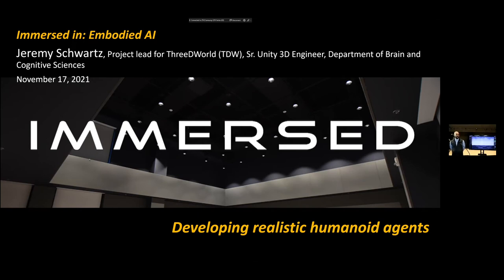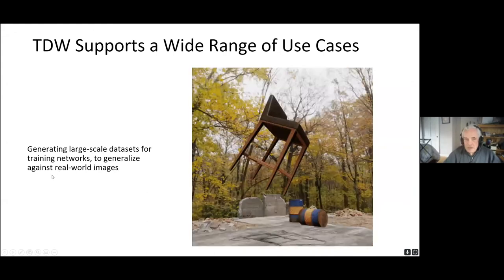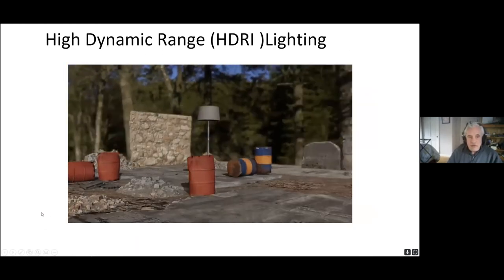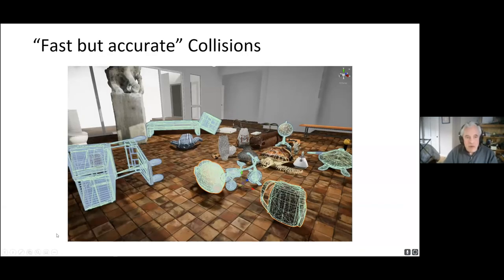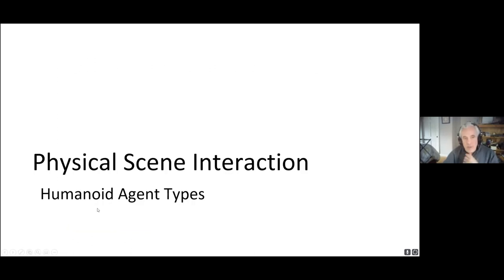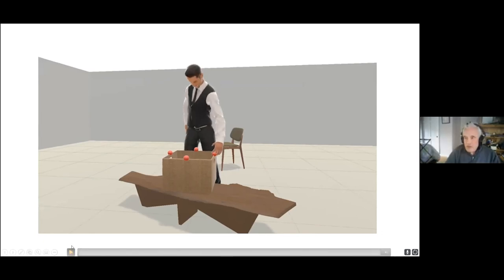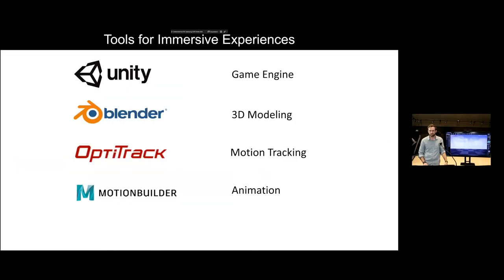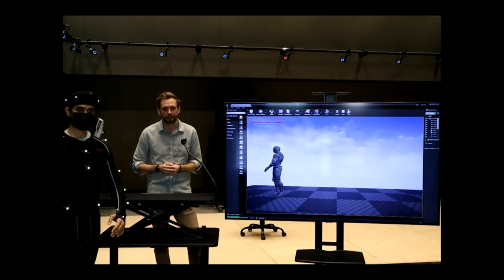IMMERSED IN: Embodied AI—Developing realistic humanoid agents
This IMMERSED seminar featured a presentation by Jeremy Schwartz, senior Unity 3D engineer and project lead of ThreeDWorld in the Department of Brain and Cognitive Sciences.

ThreeDWorld (TDW) is a multimodal simulation platform for physical scene interaction that uses state-of-the-art video game technology to generate photo-realistic scenes in a virtual world. TDW’s flexible, general design allows researchers to collect next-generation experimental data and generate large-scale datasets for training AI systems with complete control over data generation and full access to all associated generative parameters. TDW was developed at MIT’s Department of Brain and Cognitive Sciences, in conjunction with the MIT-IBM Watson AI Lab.

Schwartz presented an overview of the platform, with particular focus on recent and in-progress work around the development of realistic humanoid agents for embodied AI simulations. These virtual characters can serve as either full-body “avatars” for human users in VR, or as AI agents capable of performing typical day-to-day human activities and behaviors, their actions derived from motion-capture data.

IMMERSED is a monthly seminar in which we explore the possibilities enabled by immersive technology and interactive experiences. Technologies such as motion capture, virtual and augmented reality, photogrammetry, and related computational advances bestow the power to gather, process, and interact with data from multiple modalities, providing unique insights and fostering interdisciplinary collaborations.

IMMERSED examines how immersive technology is shaping innovations across the sciences and the arts through a mix of lectures, demonstrations, and tutorials.